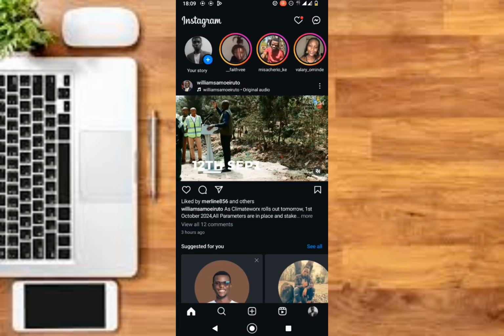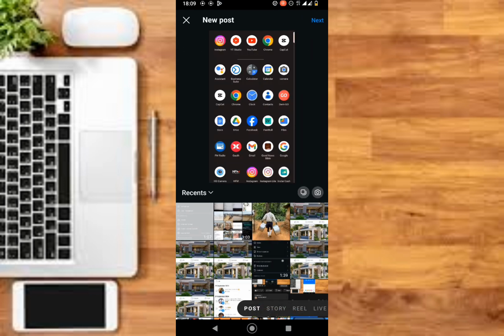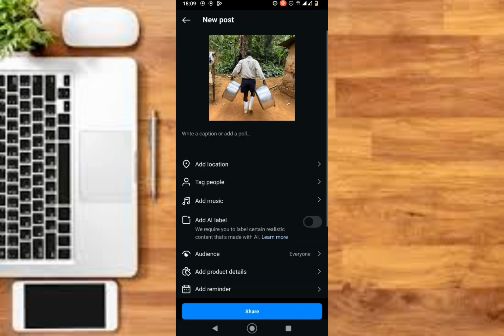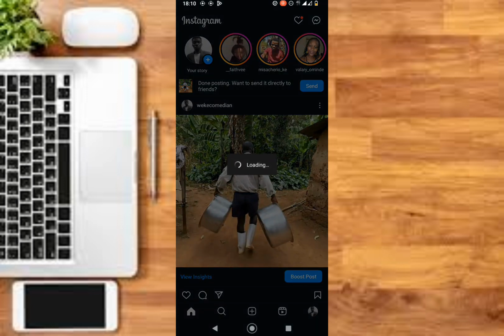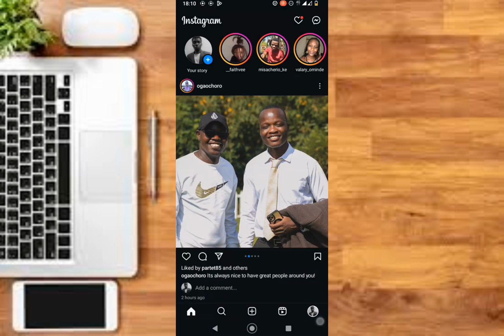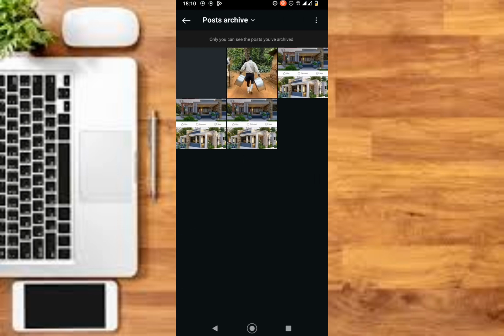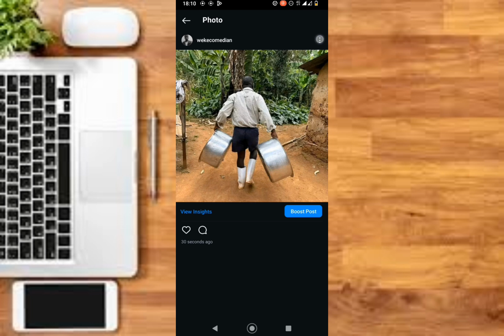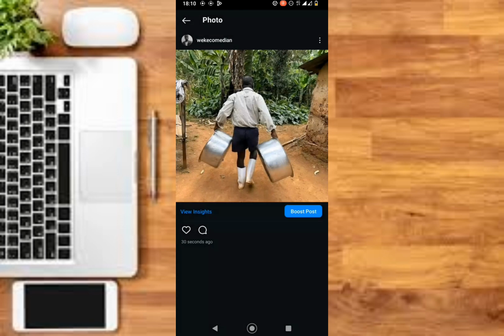How to Archive & Unarchive Posts on Instagram | Step-by-Step Guide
Learn how to easily archive and unarchive your Instagram posts in this quick tutorial! Discover the benefits of archiving to keep your profile tidy and how to restore your favorite posts whenever you want. Whether you’re looking to refresh your feed or simply want to hide a post temporarily, this video covers everything you need to know.